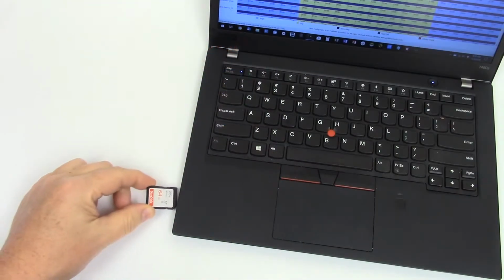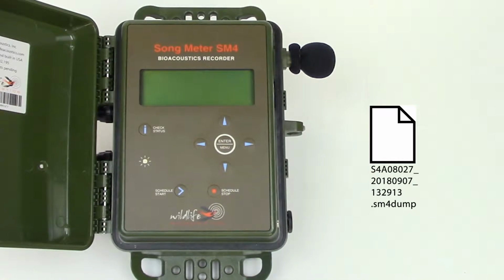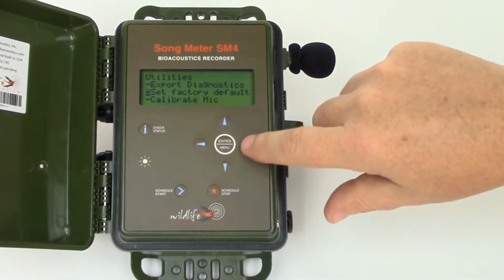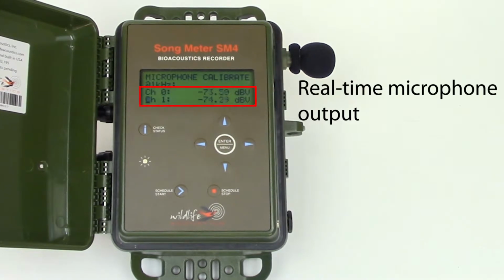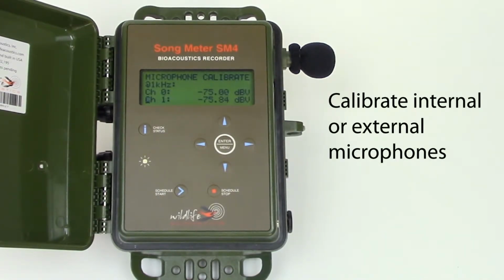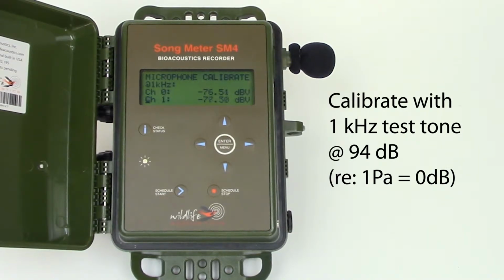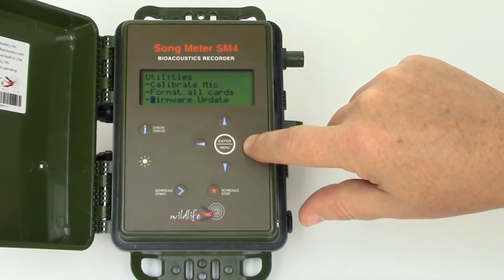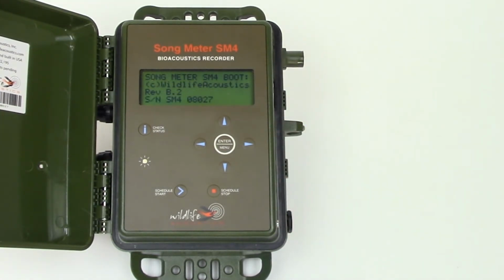Song Meter SM4, Part 8/8: Utilities | Wildlife Sound Recorder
The Song Meter SM4 is specially engineered to deliver quality sound recordings of birds, frogs, and other vocal animals in the wild.

How is the firmware of the Song Meter SM4 acoustic recorder updated? How are SD memory cards initialized? Can the SM4 be reset to factory defaults? Is it possible for the SM4 to run a self-diagnostic test for troubleshooting? The SM4 Utilities video covers all these questions and more. This last tutorial will fill in the final details of operation of the Song Meter SM4 Bioacoustics Recorder.